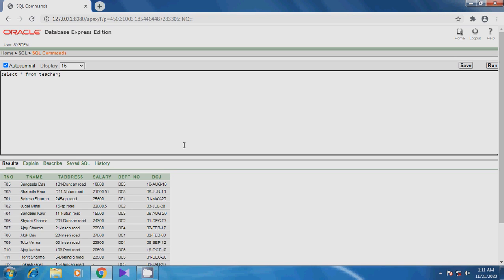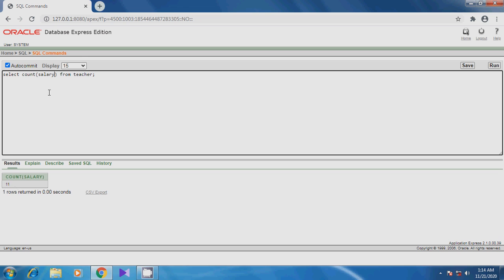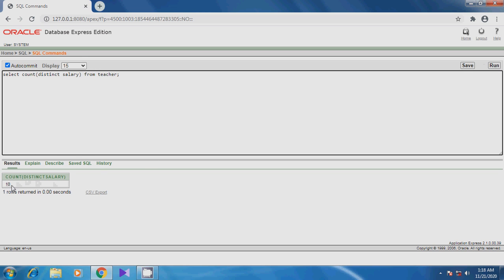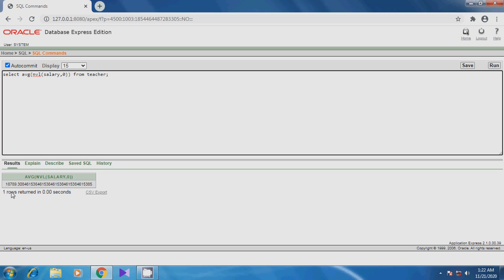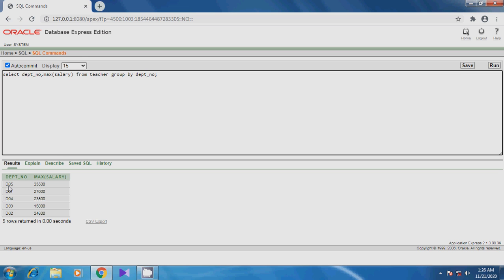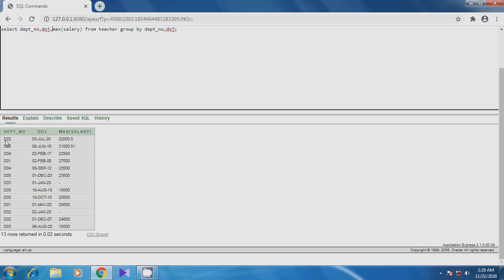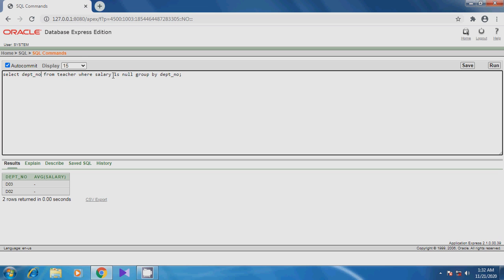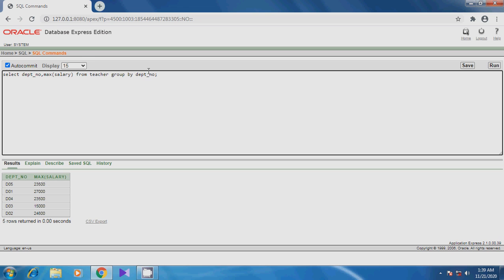12 SQL 21.11.20